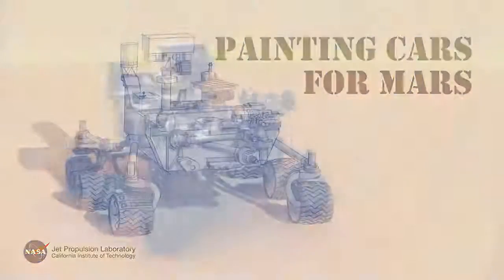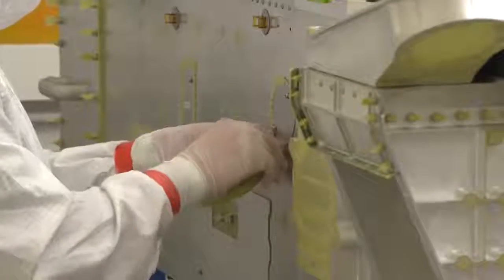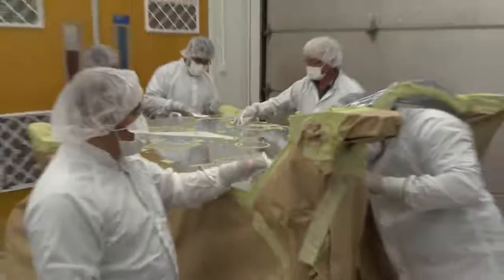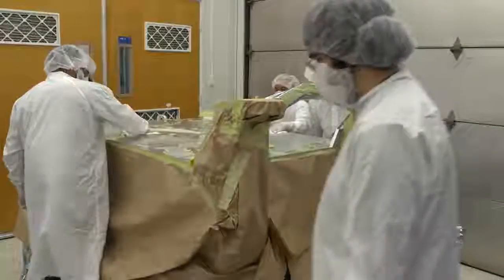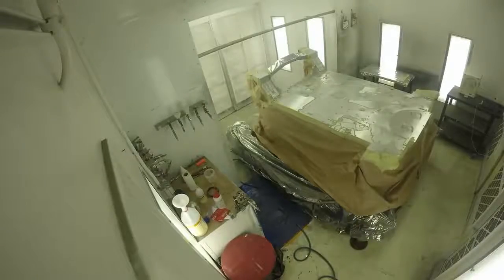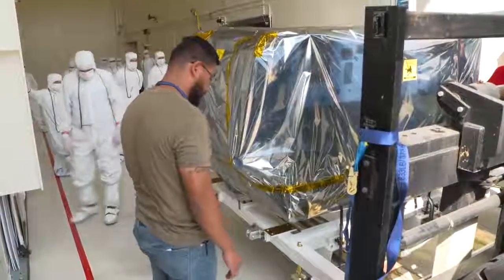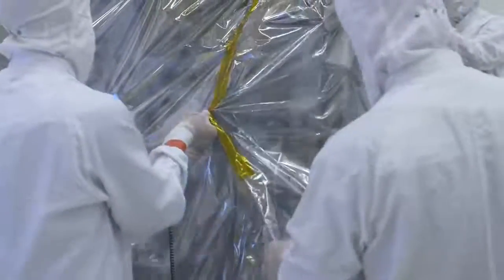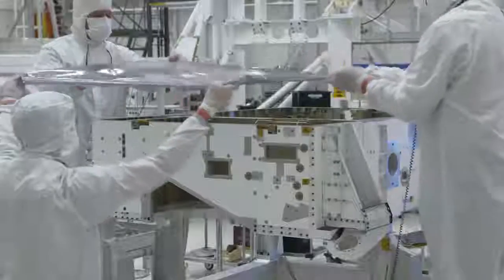Painting NASA s Cars for Mars 2020 rover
Painting Cars for Mars Prepping NASA’s Mars 2020 Rover
What does NASA do to get a rover ready for Mars? JPL’s paint shop does a thousand different paint jobs a year. And while every piece of spacecraft that comes through the shop is important, one headed for the Red Planet adds a little extra oomph